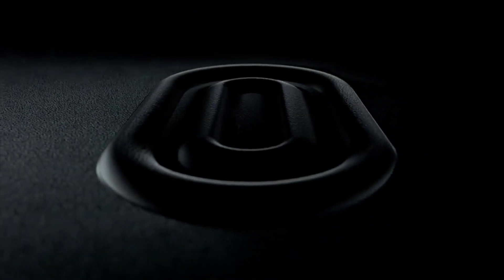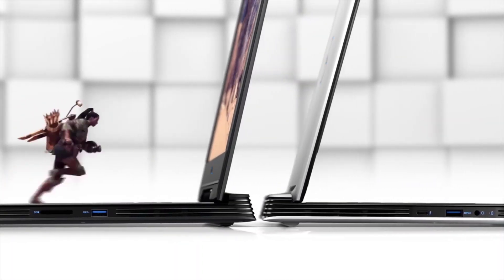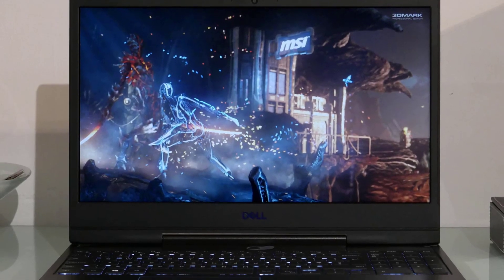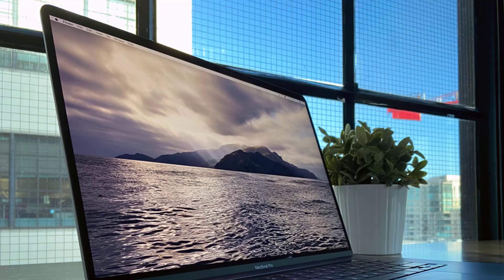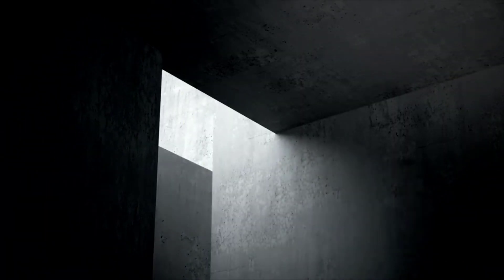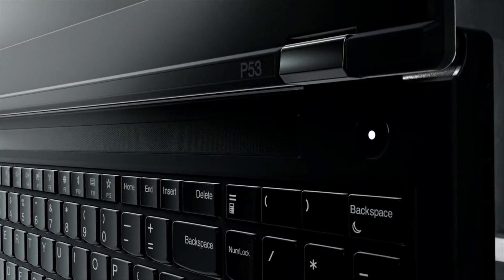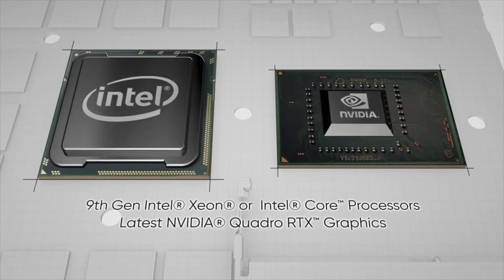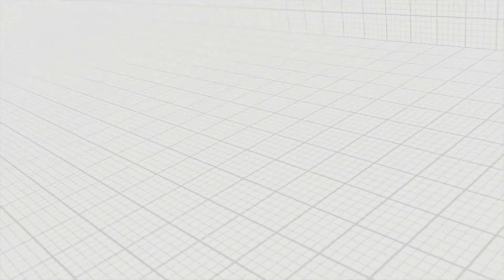Best Laptops for AutoCAD in 2023 - Architects & Engineers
✨ Best Laptops for AutoCAD we reviewed in our roundup:
5.Dell G5 5590
4.Apple MacBook Pro 16
3.Lenovo ThinkPad P53
2.MSI WS65Lightweight Workstation
1.Lenovo ThinkPad P73

✨ UK links:
5. Dell G5 5590
4. Apple MacBook Pro 16
3. Lenovo ThinkPad P53
2. MSI WS65 Lightweight Workstation
1. Lenovo ThinkPad P73

✨ German links:
5.Dell G5 5590
4.Apple MacBook Pro 16
3.Lenovo ThinkPad P53
2.MSI WS65 Lightweight Workstation
1.Lenovo ThinkPad P73